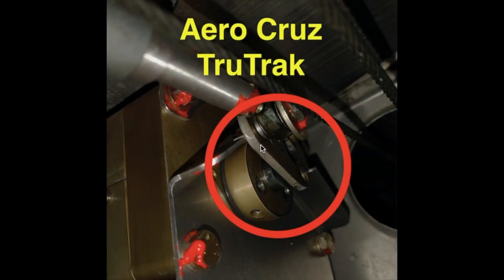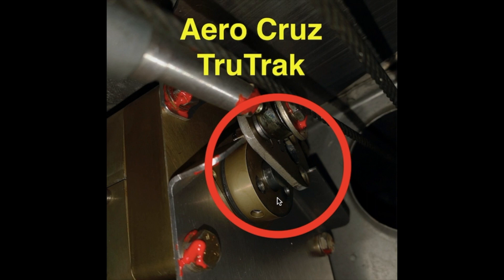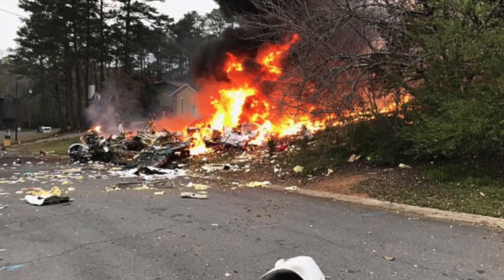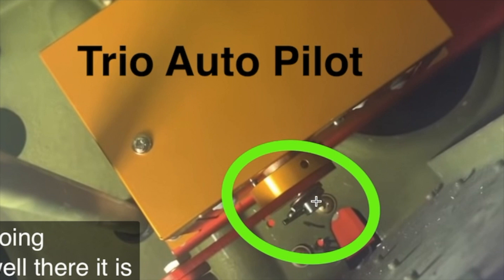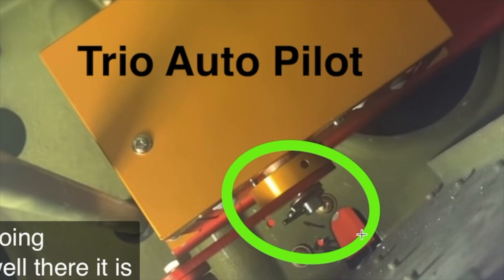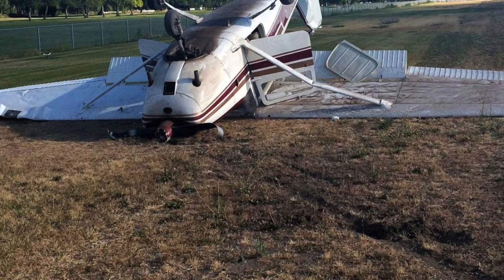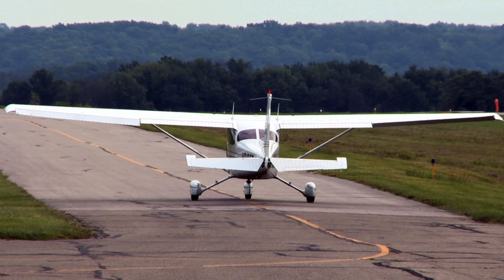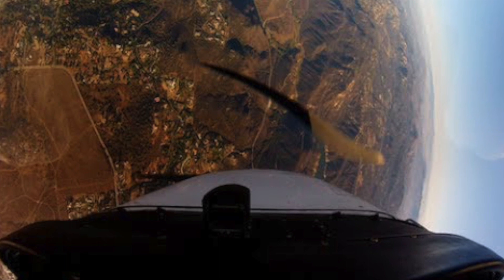FATAL FLAW **Watch ASAP!*** AeroCruze TruTrak Autopilot Cessna Piper servos, check yours NOW!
Please check your autopilot servos and contact BendixKing to make sure this never happens to anyone else.